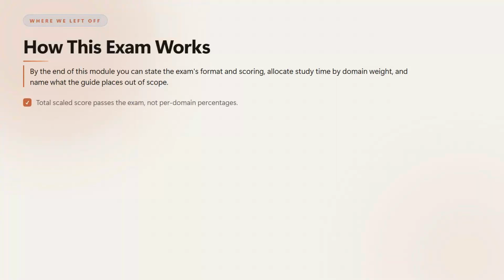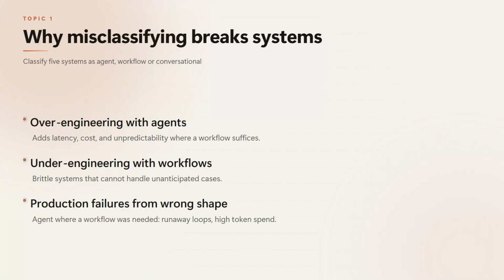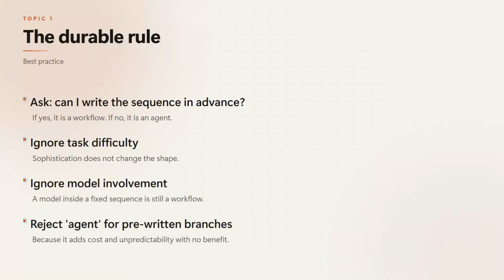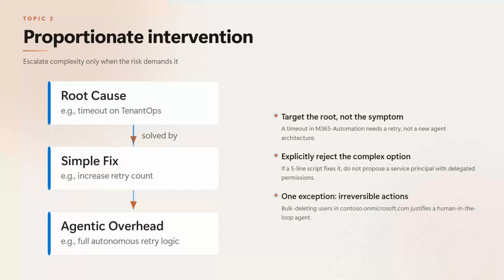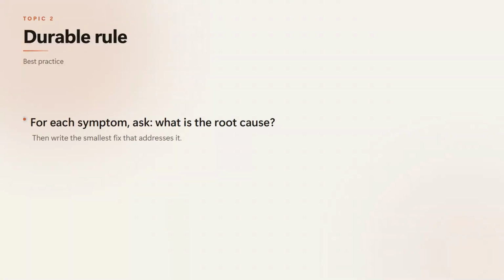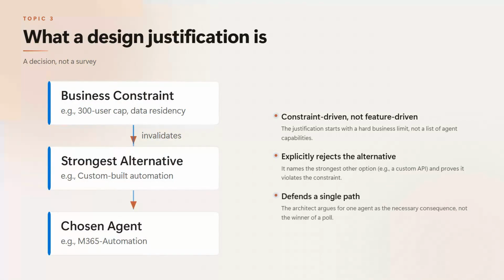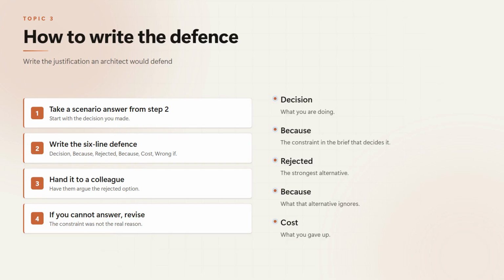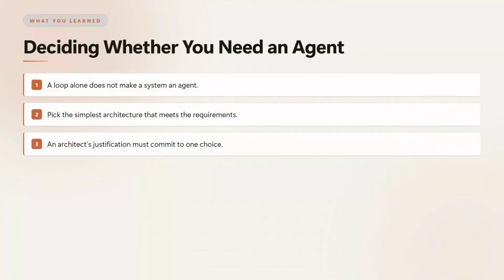02. Deciding Whether You Need an Agent — Claude Certified Architect – Foundations — Free Course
By the end of this module you can classify five systems as agent, workflow or conversational; solve a problem with the least machinery that suffices, and write the justification an architect would defend.

• A loop alone does not make a system an agent.
• Pick the simplest architecture that meets the requirements.
• An architect’s justification must commit to one choice.

◀ Previously: 01. How This Exam Works
▶ Next: 03. Decomposition and Execution Patterns